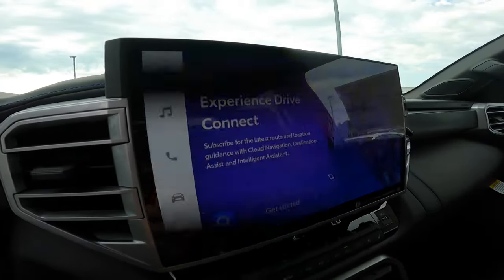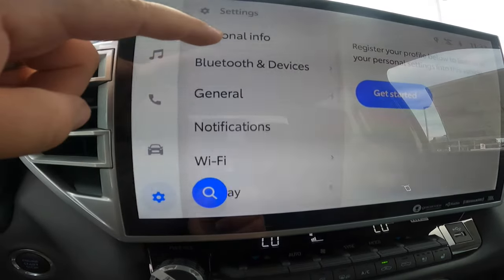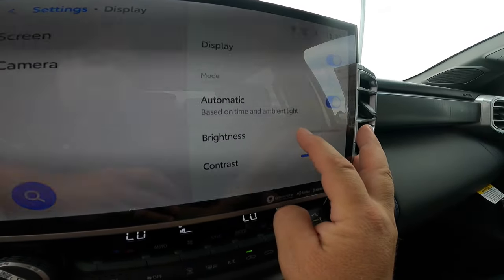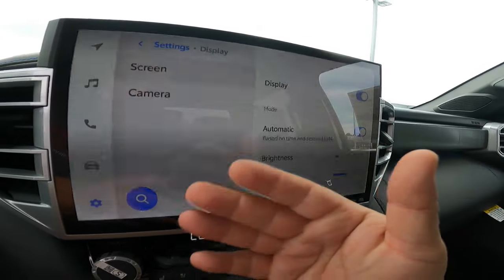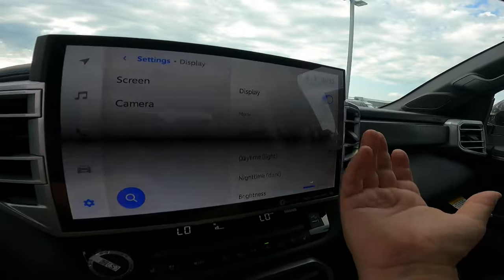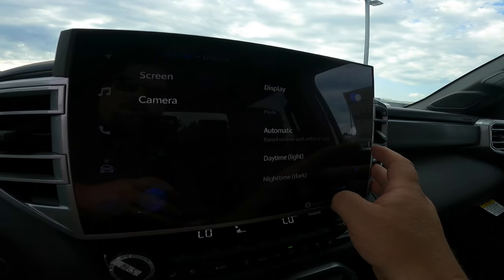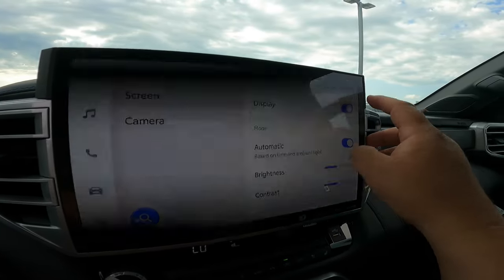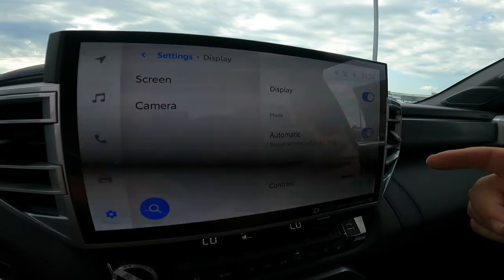Toyota display, Shutting off, adjusting and Day or night mode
How to switch the modes of display for day, night mode and shutting the screen off for the latest Toyota infotainment system.